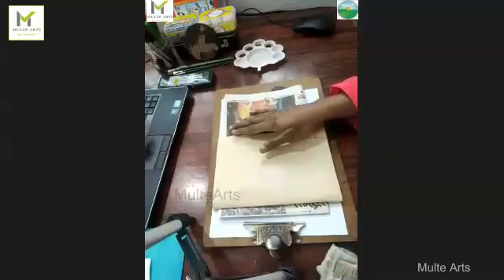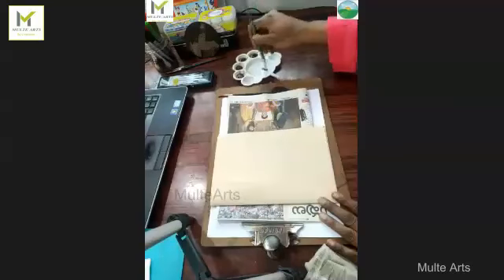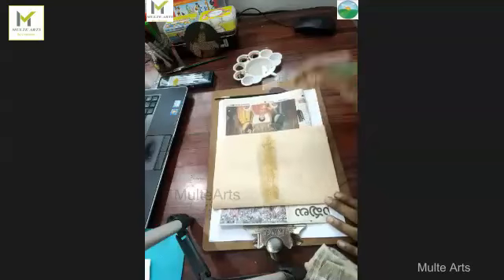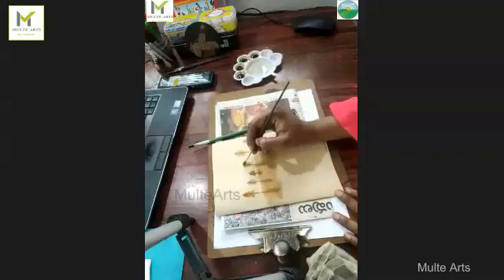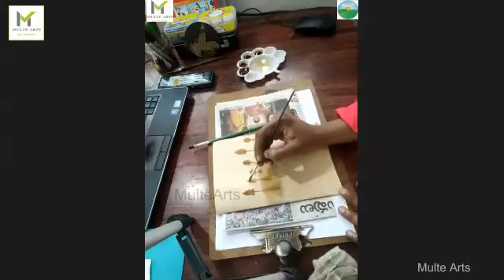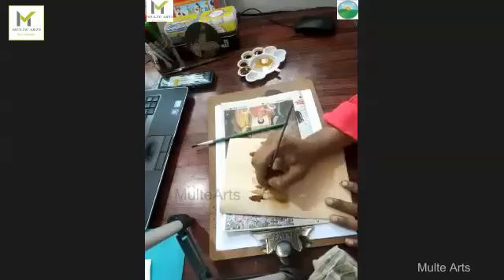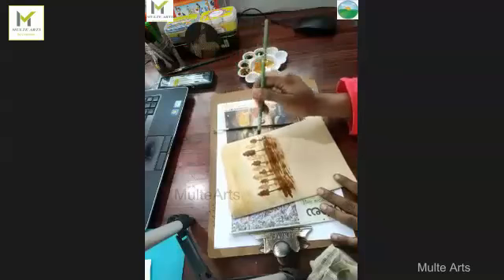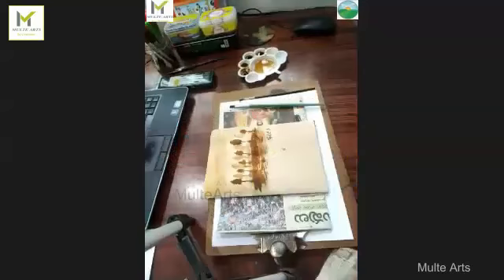Coffee Painting Demo with kids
For your kids or for you online western dance classes, chess,Guitar, keyboard,
Music, classical dance,
Slokas, yoga,Phonics, Handwriting improvement,vedicmaths,
Weekend,weekday batches also available.
Explore your self in various zones,MulteArts gives support in your journey.Join in MulteArts, what ever course you want.Here are our details.
Just click on this link, to explore our courses